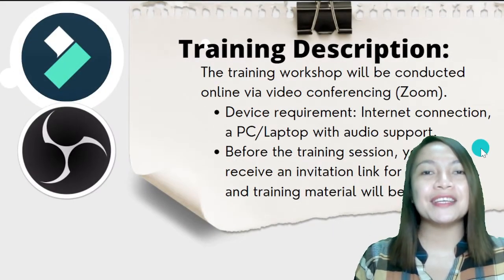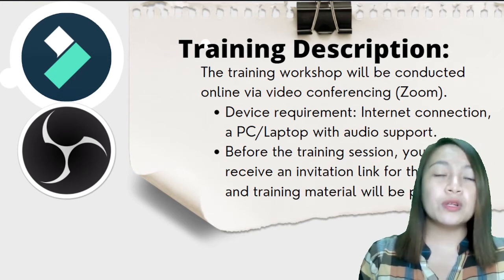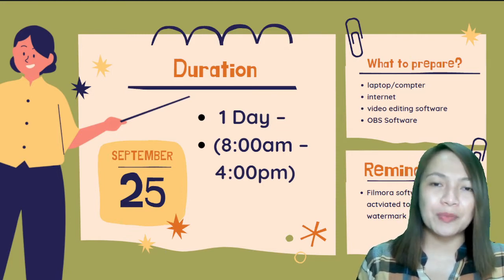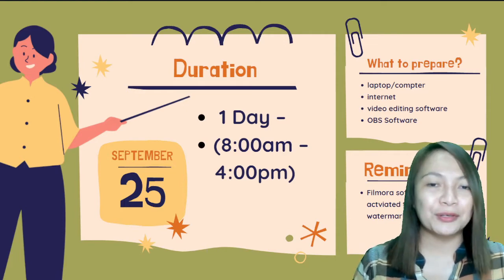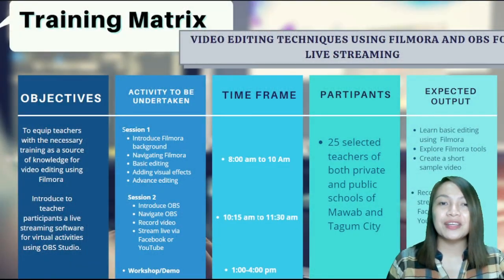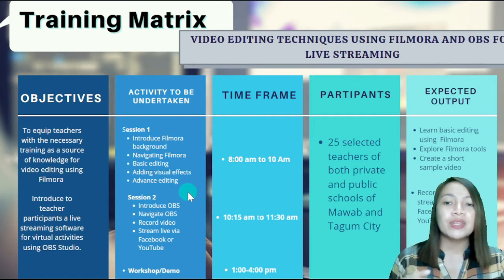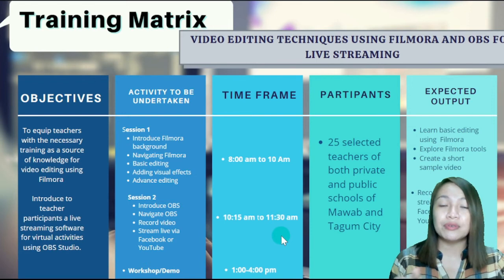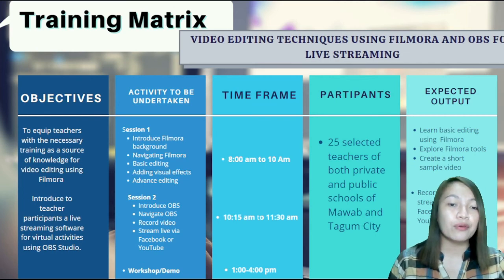GROUP 3 1700 TRAINING DESIGN VIDEO Editing USING Filmora and OBS Studio for Live streaming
GROUP 3 1700 TRAINING DESIGN VIDEO Editing USING Filmora and OBS Studio for Live streaming and recording